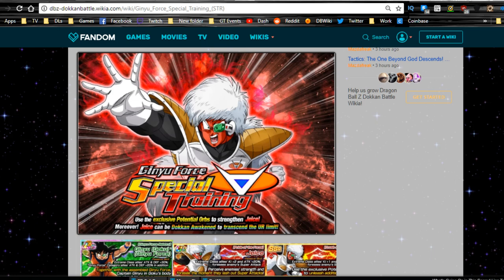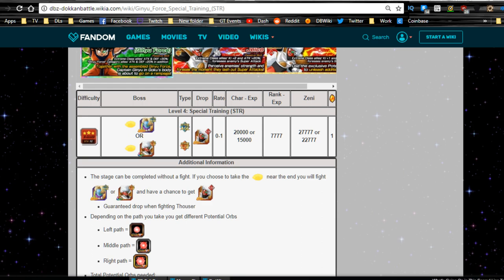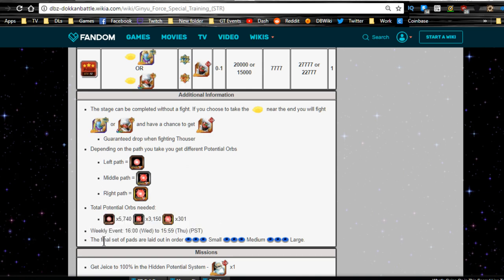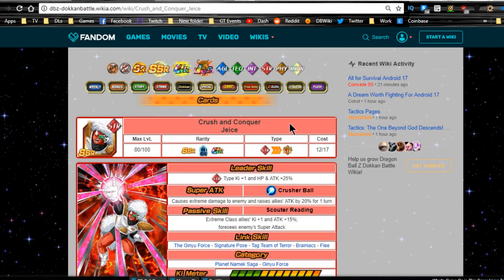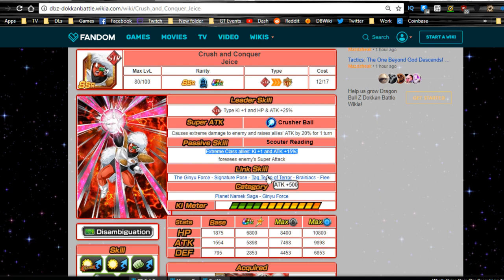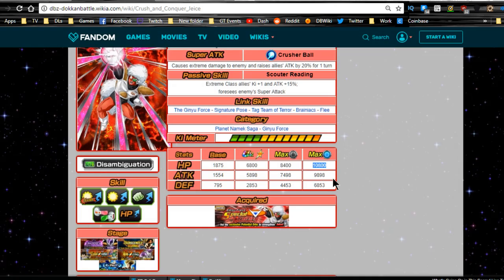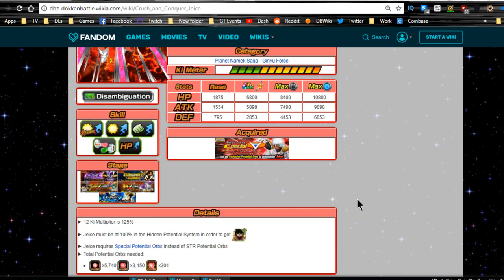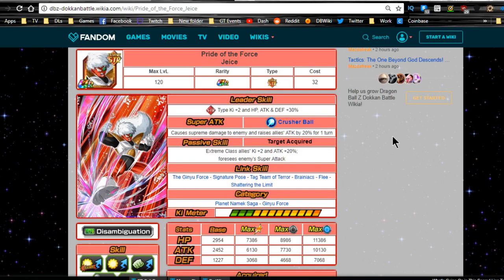Jeice - Ginyu Force Special Training || DBZ Dokkan Battle